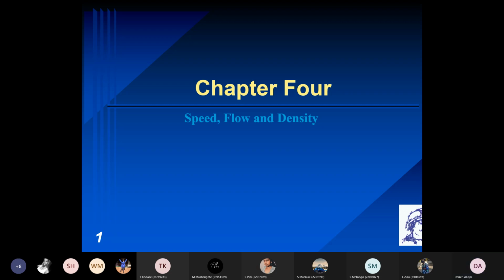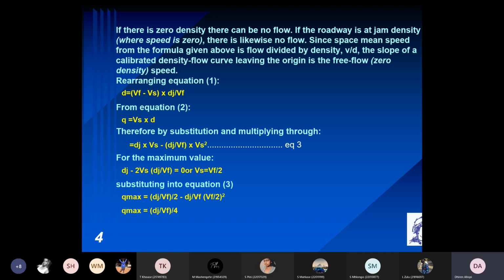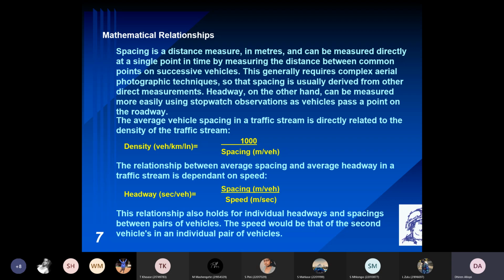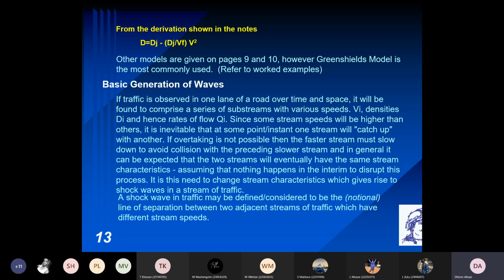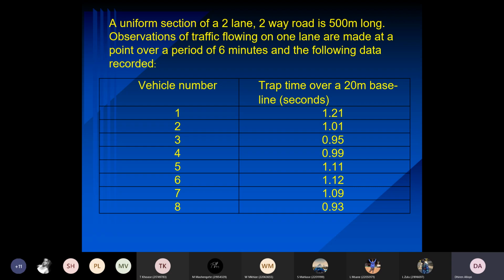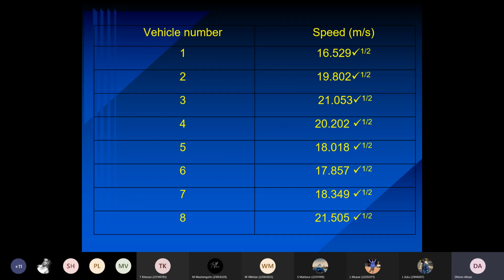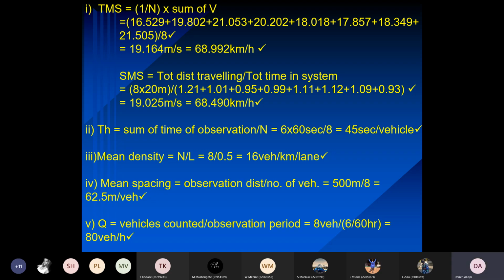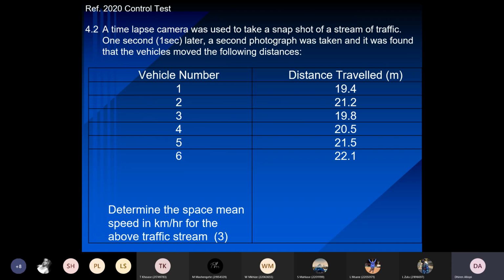Traffic Engineering Module 4.1